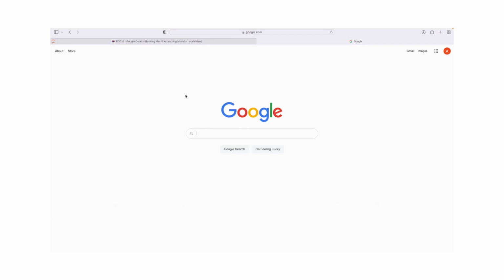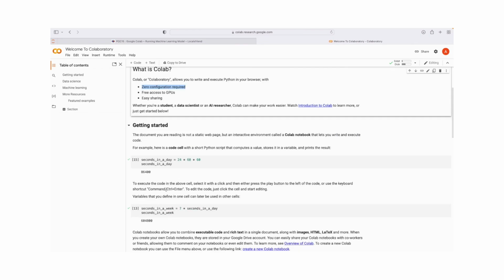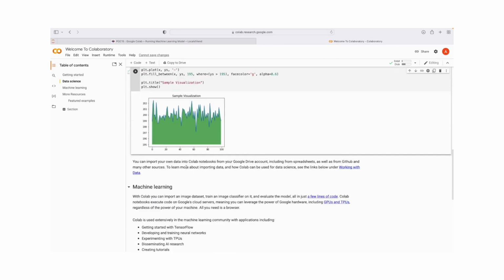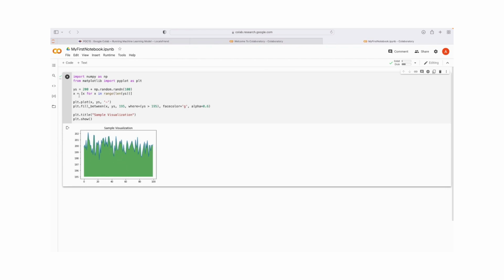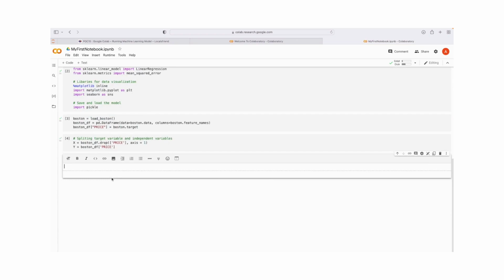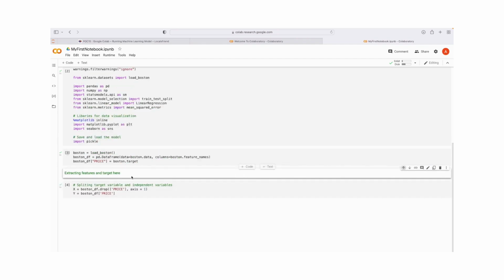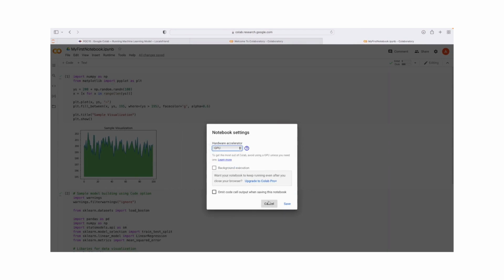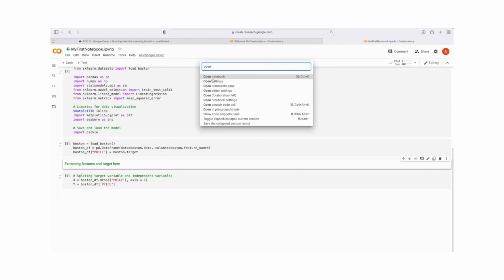Machine Learning in 7 days (Day 2): Setting up the coding environment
Before learning Python and its popular data science libraries, we need to set up our programming environment. We will use Google Colab for this purpose.